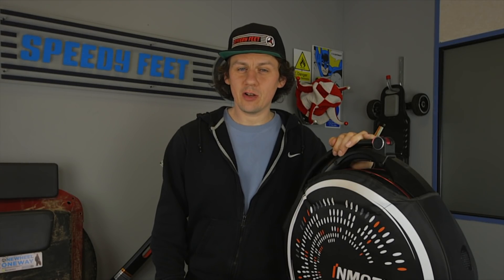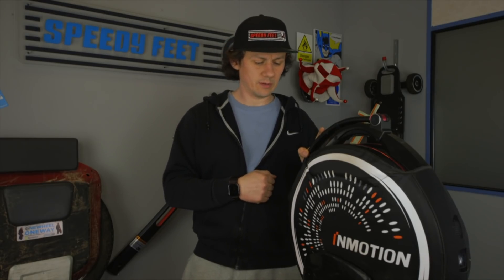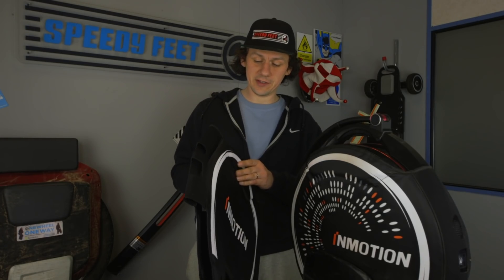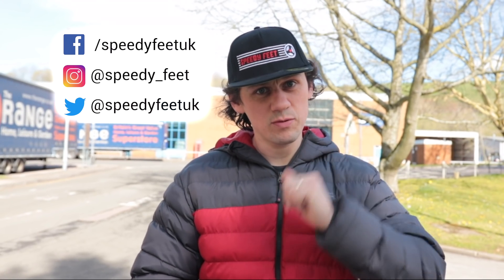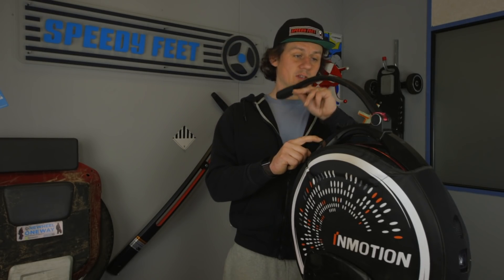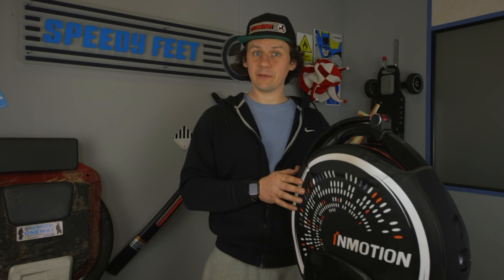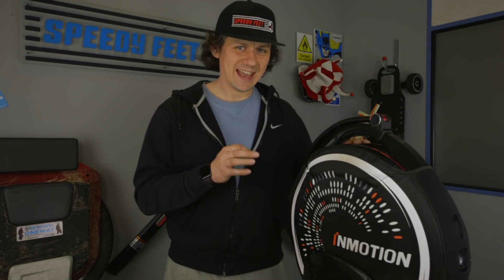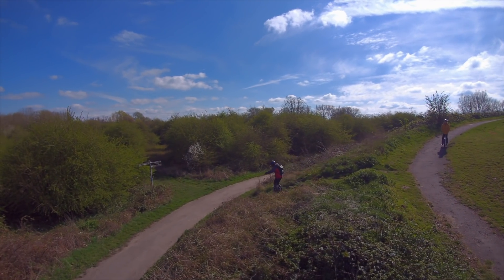Is the V10F worth it? (InMotion V10F 250km review)